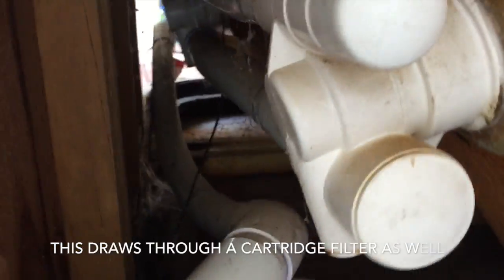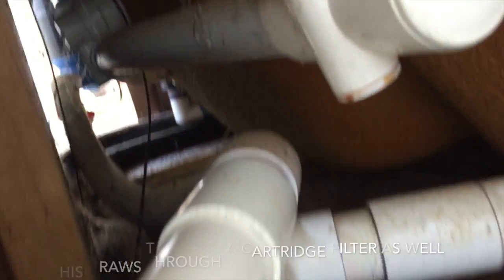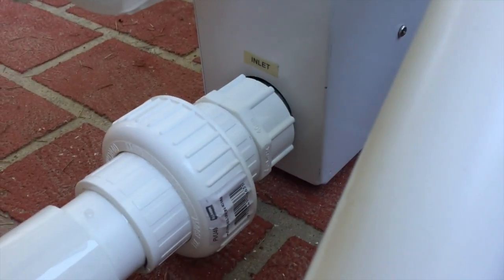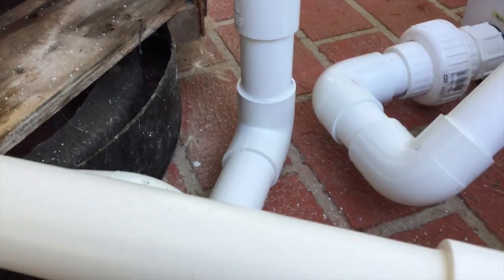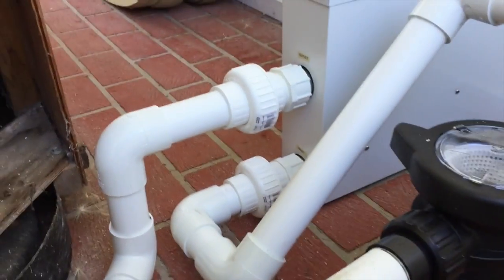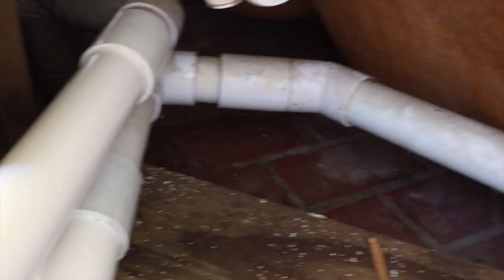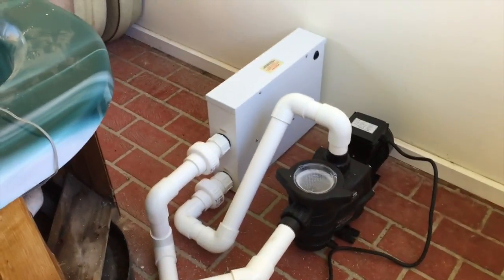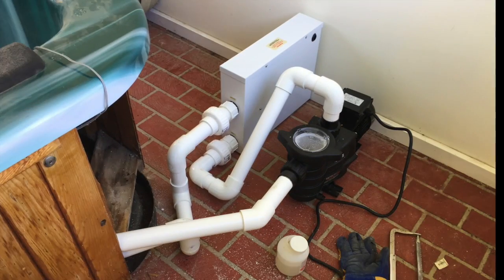How to Plumb in a Spa pump & heater in 60secs. Instal on swimming pool. Links in the description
I plumb an external Pump and heater onto a spa.
This spa was stripped to the bare essentials, just the plumbing, jets and cartridge filter were left.
So I replaced the blower with one that has a heater in it and I also replaced the little 1.8kw electric heater with a 9kw electric heater and I put on a pool pump.
Equivalent pump in USA

Buy this pump in Australia  'PoolnSpa Supplies Australia- PoolnSpa.net ' see below
This will give great heat up times and flow for the spa.

That type of Heater is made in China and surprisingly inexpensive. They seem to work quite well. Here is a link to an 11kw 220v Heater that is a big heater for any hot tub. This heater is too big to plug in it needs to be wired by an electrician.
The heater you saw me instal here is still running strong 18mths on.
Also if you are after something of greater quality and a better warranty then I would recommend this Hayward, it is also 11kw. You will see the price is greater but also the Quality is far greater.
120v Spa Blower in the US
2kw Immersion Heaters *Cheap

To buy Spa or Pool equipment:
In Australia or New Zealand the best discount supplier of Quality Hayward Pumps & equipment is  PoolnSpa Supplies Australia I Mark sell Pool n Spa equipment Australia wide.
So if you need a New Pump or Parts for your Spa or Pool at a good price.

To buy Coasts Spa heaters
LX 2kw Heater(I review 3kw)
Midrange ECOSMART Heater (I like the look of this)
To buy Spa Heater Quality Hayward ELECTRIC
To buy Spa Heater Quality Hayward GAS
Way more efficient Heat Pump Spa Heaters
2" x 1-1/2" (50-40mm)Rubber Cuffs
1-1/2" x 1-1/4" (40-32mm)Rubber Cuffs
Amazon US (Ships Worldwide)
Hayward Tri Star VS
Hayward Super Pump VS
Hayward MaxFlo VS
Hayward EcoStar VS
Pentair Variable Speed Pump

Hayward MaxFlo Single Speed Pumps
These are the less expensive version like the PowerFlo in Australia

Hayward SuperPump Single Speed Pumps
These are the better pumps, with larger Flo Rates

Amazon UK StarPump same as PowerFlo
Amazon UK SuperPump similar Super 2